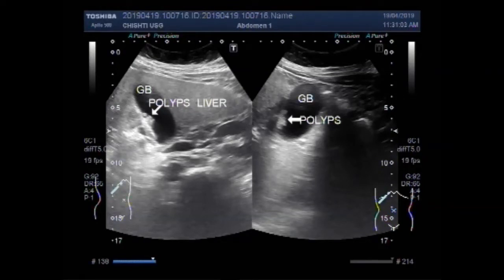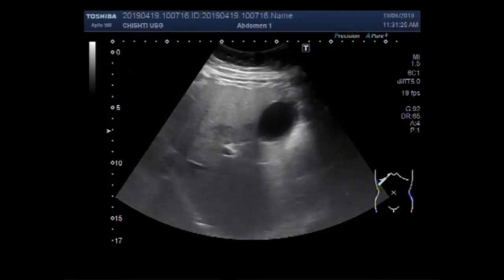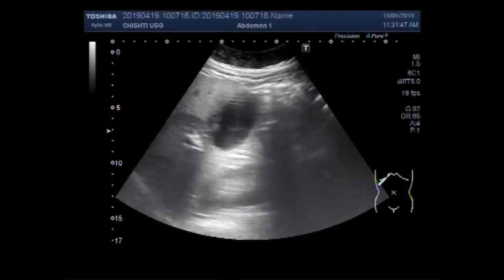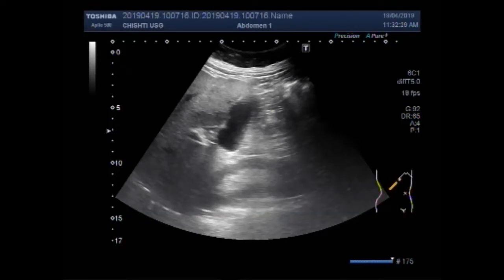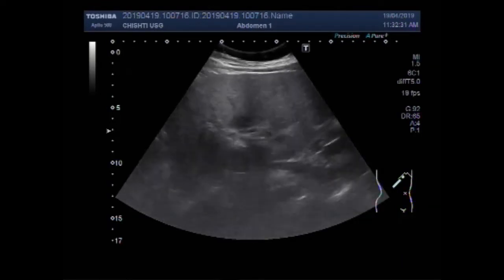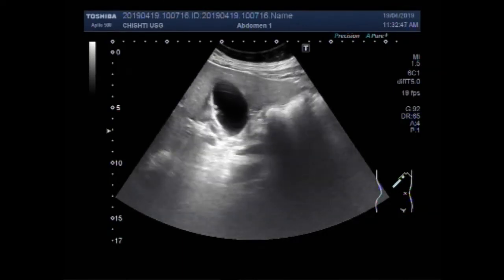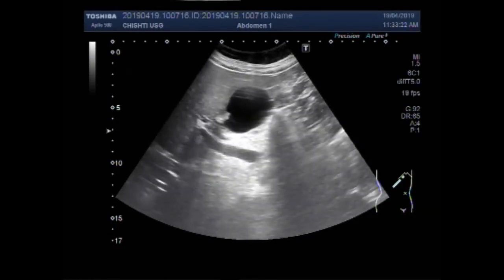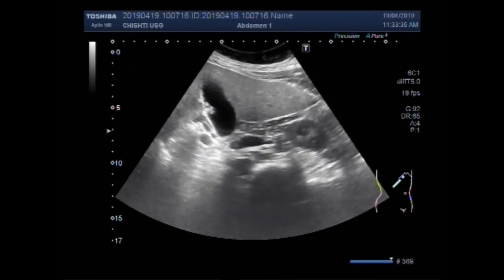Ultrasound Video showing a bunch of multiple polyps in Gall Bladder.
This video shows a bunch of multiple polyps in Gall Bladder.